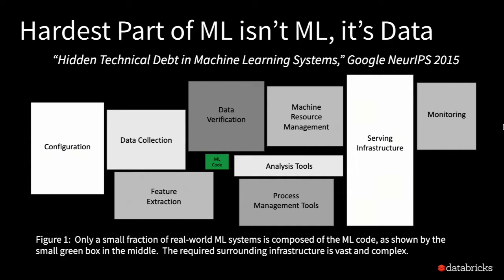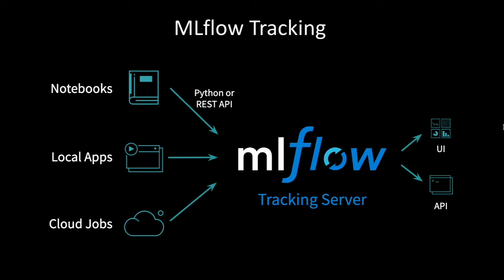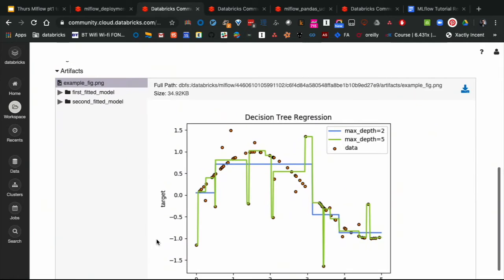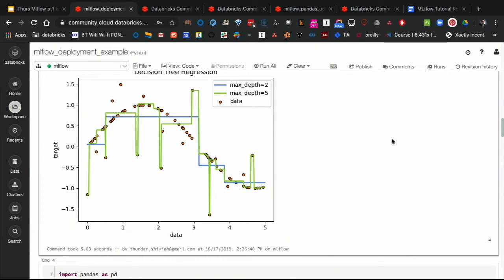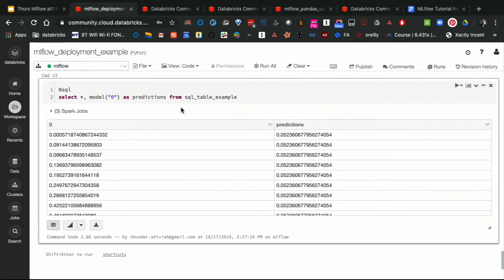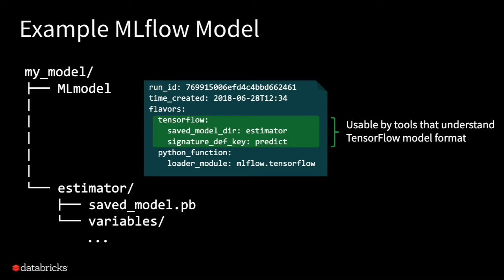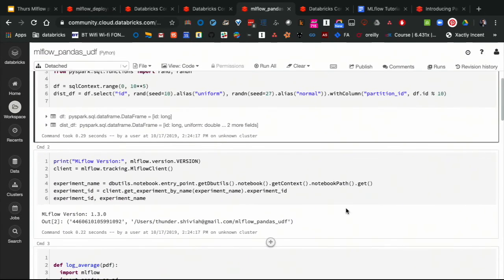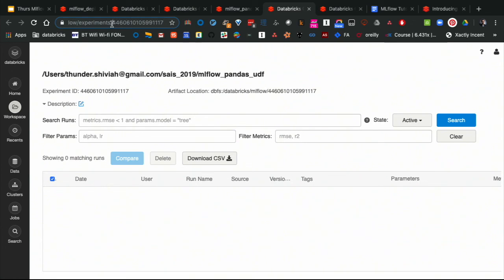Managing the Complete Machine Learning Lifecycle with MLflow - Thunder Shiviah (Databricks)